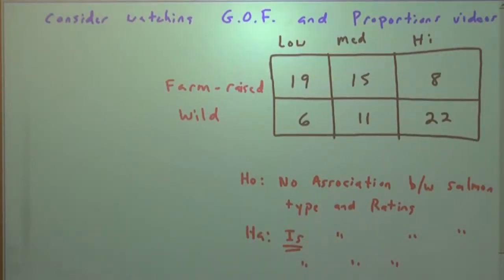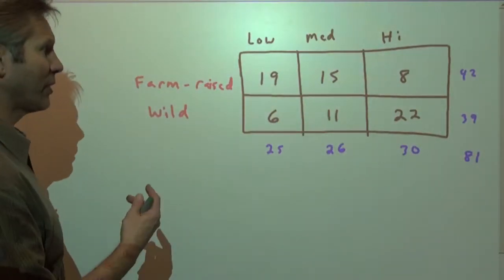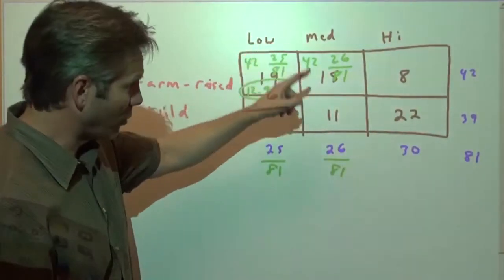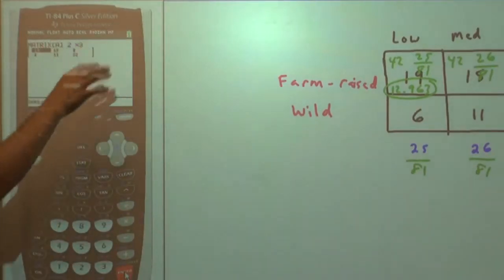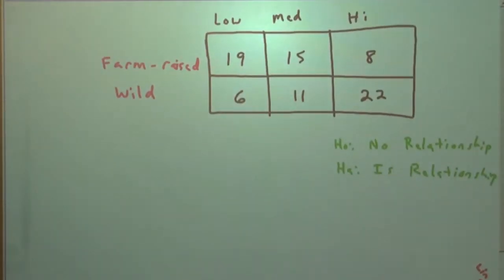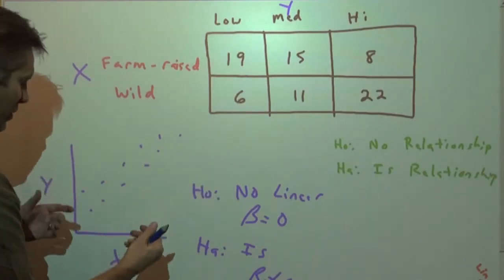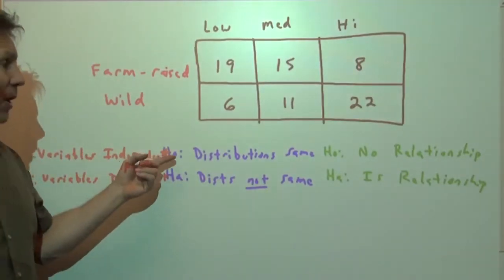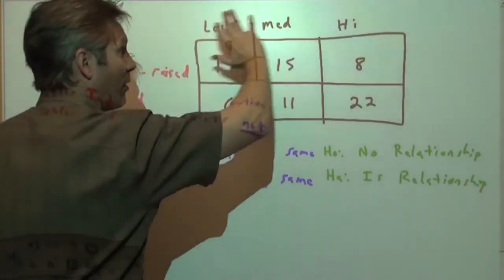Chi-Squared Test of Independence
In this older video: Description, understanding and examples of Chi-squared tests of Independence.  It is beneficial to have watched the Introduction to Chi-squared video also on the same website, StatsMrR.  See many videos on Statistics at this dot com website.